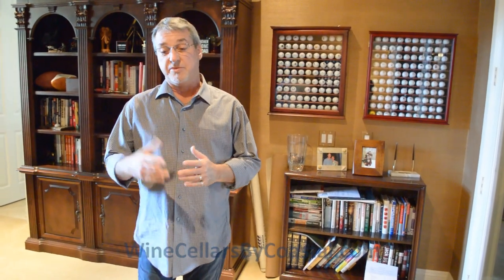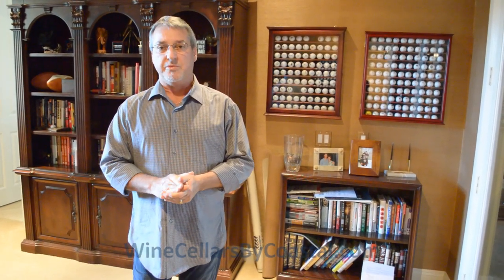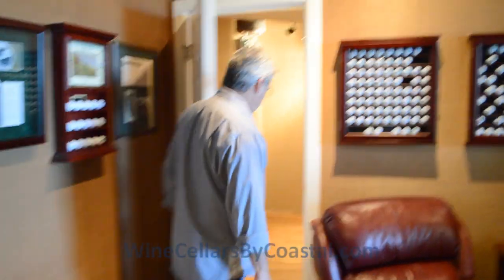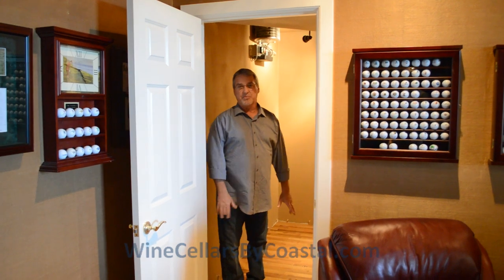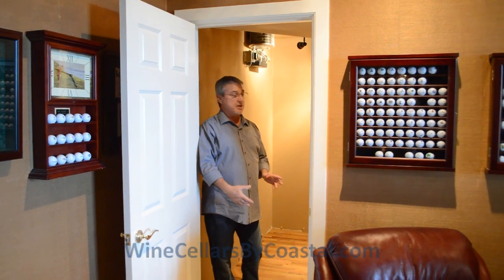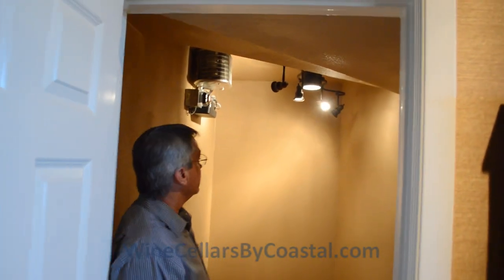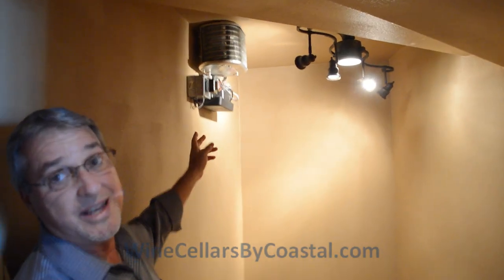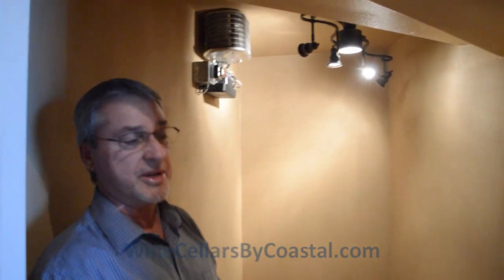California Wine Cellars -- Coto de Caza Falcon Ridge Custom Project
Check out this custom wine cellar project in Coto de Caza. Coto de Caza is an exclusive residential development in Orange County, California.   Featuring Napa Valley Oak Barrel wine cellar flooring. Find out more at: